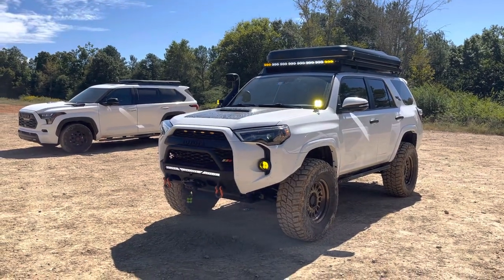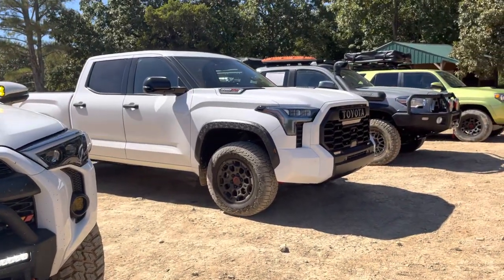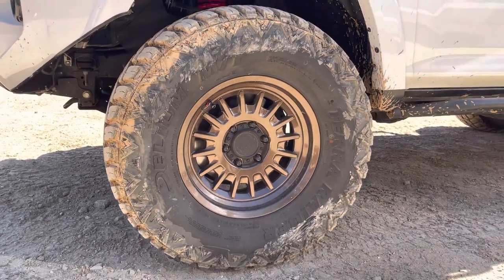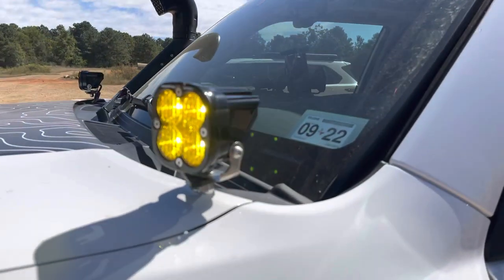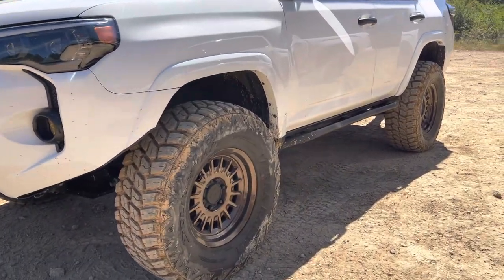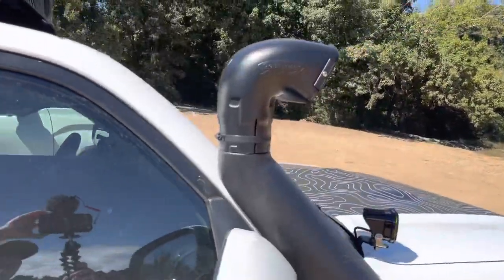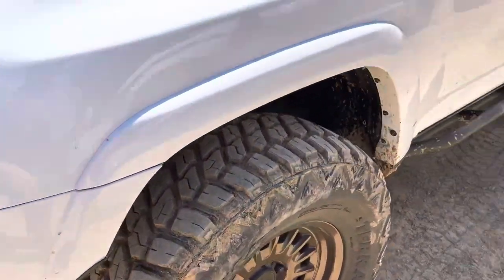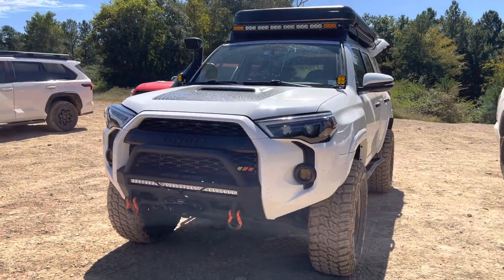TASTEFUL Toyota 4Runner TRD Off Road build!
In this video I showcase my friend Tim’s super white Toyota 4Runner TRD Off Road build. Watching this brute take on the trails and just soak up everything with it’s long-travel suspension was such a glorious sight! Forgive me as I didn’t have all the details straight for his build… but if you’re curious to know the specifics, feel free to check him out on Instagram: @Tav4rnr

To me, this is built to perfection. Love the roof top tent, perfect lift and wheel/tire setup. What are your thoughts? Who needs a TRD Pro when you can just do this!? =]

-Stay Untamed…